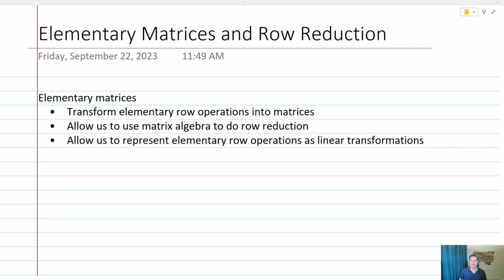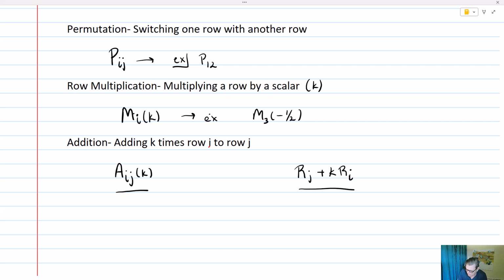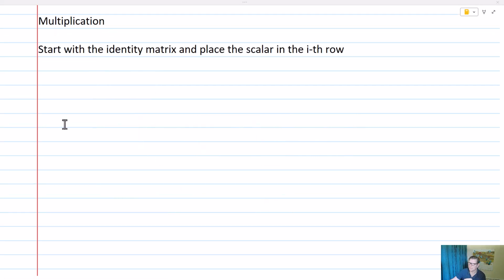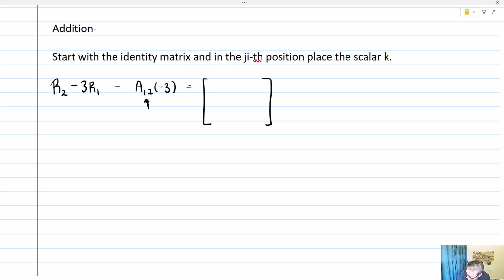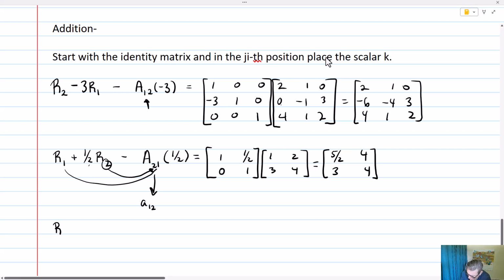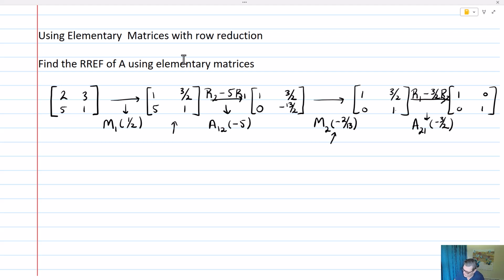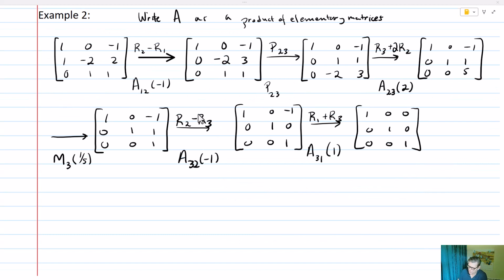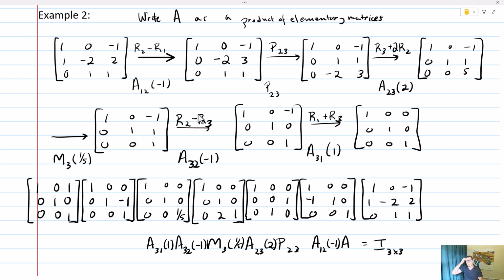Using Elementary Row Matrices to Do Row Reduction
In this video, I define elementary matrices and show how to change row operations to elementary matrices.  Then I give an example of how we decompose the row reduction into elementary matrices.
00:00 Introduction to Elementary Matrices
01:01 Notation and kInds of row operations
03:16 Permutation Matrices
04:50 Multiplication Matrices
06:35 Addition Matrices
10:09 Example 1- Row reduction using EM
14:04 Example 2- 3 x3 row reduction using EM